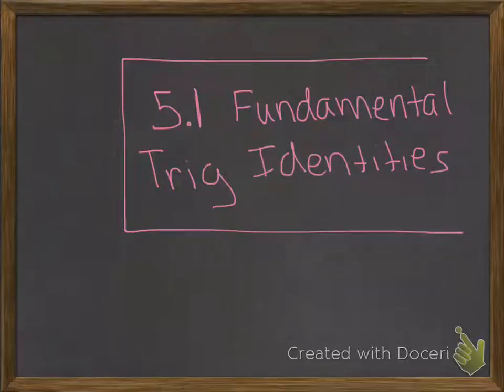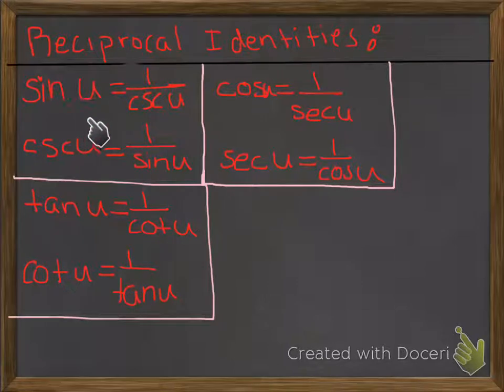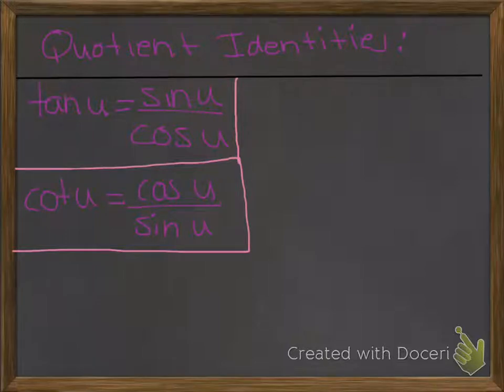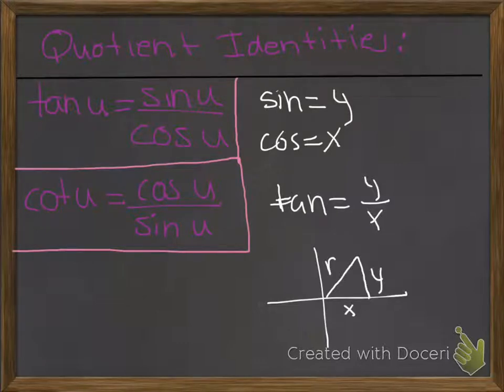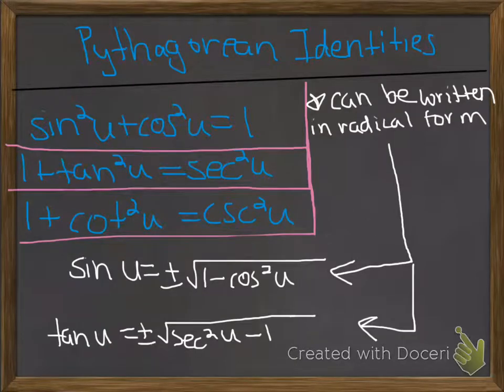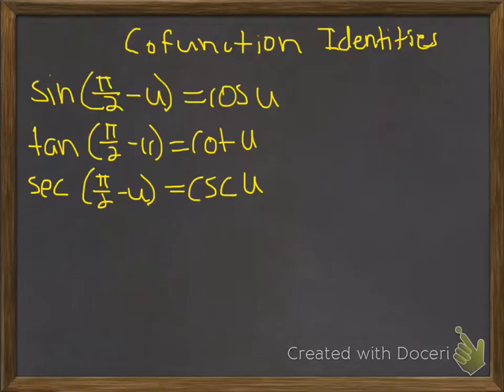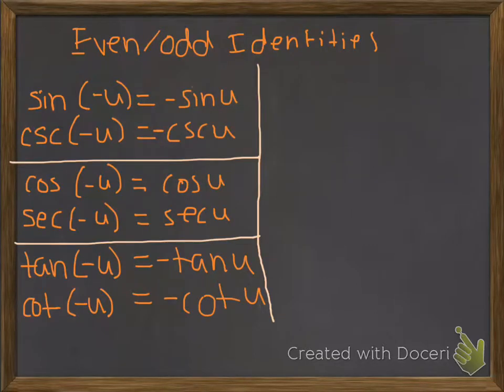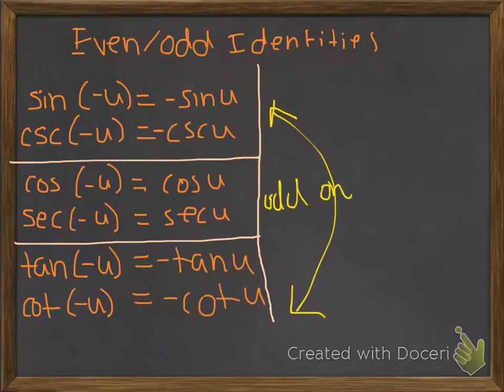fundamental trig identities